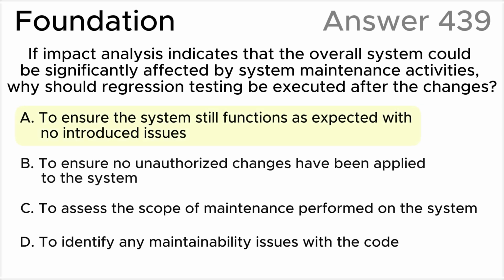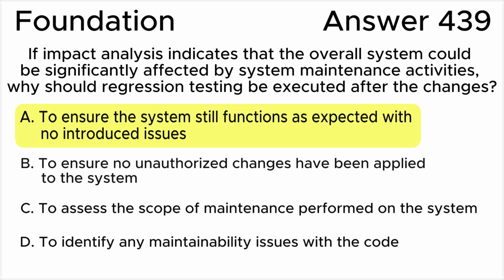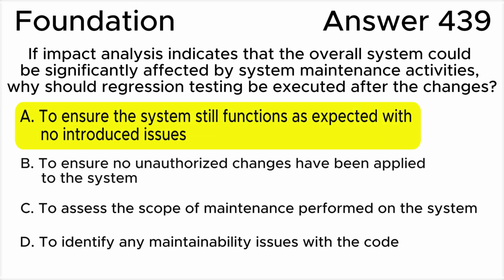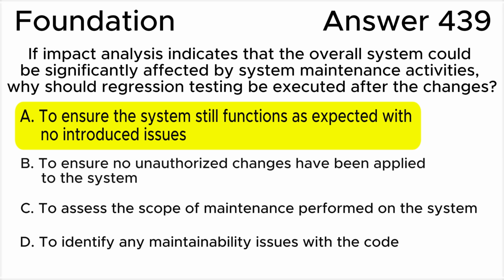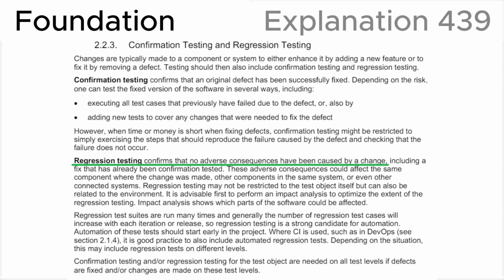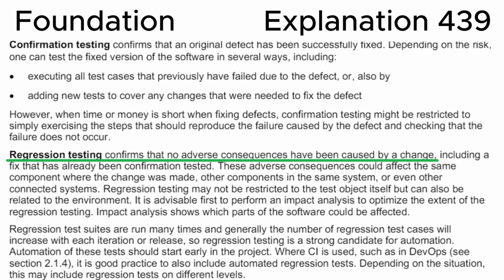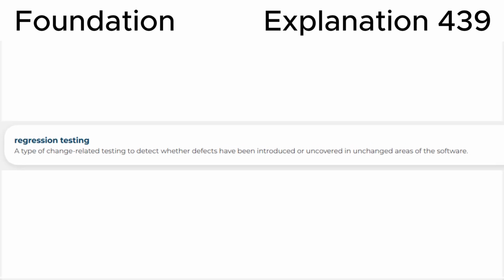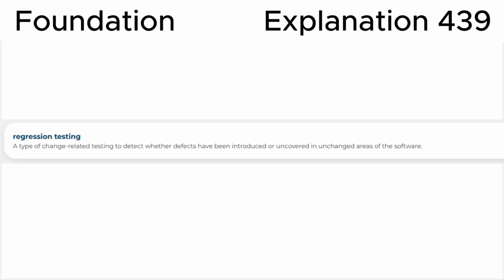ISTQB. Foundation level v.4.0 (2023). Question #439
ISTQB
Certified Tester Foundation Level v.4.0 (2023)
Question 439.
If impact analysis indicates that the overall system could be significantly affected by system maintenance activities, why should regression testing be executed after the changes?

00:00 Question.
01:35 Answer.
03:36 Explanation.

This question relates to topic in ISTQB Syllabus:
2.2. Test Levels and Test Types
2.2.3. Confirmation Testing and Regression Testing

Based on:
1. ISTQB CTFL Syllabus v.4.0